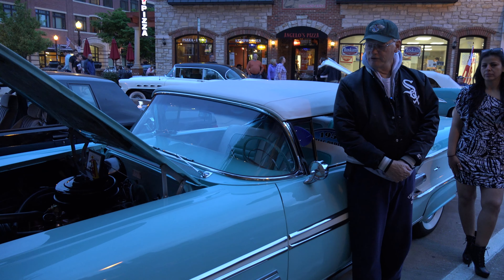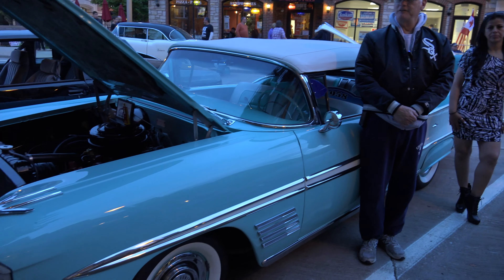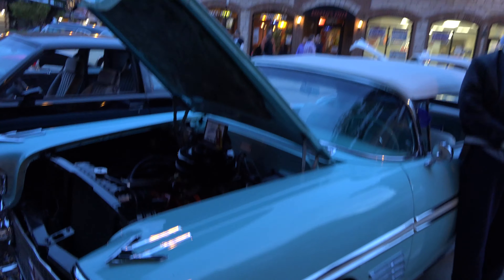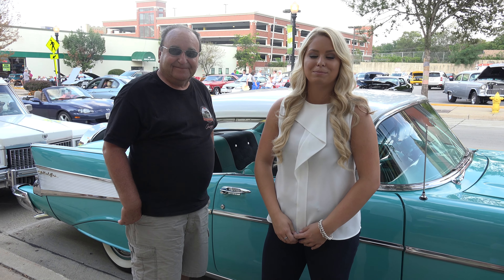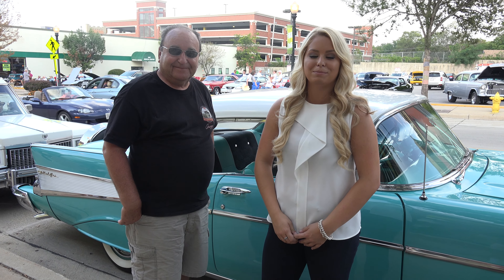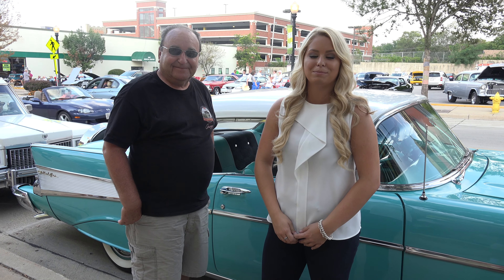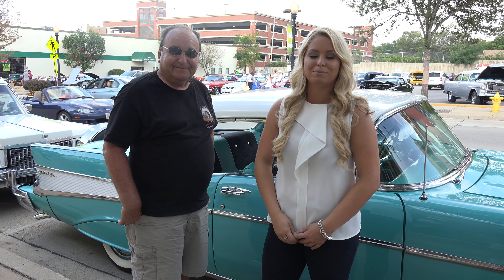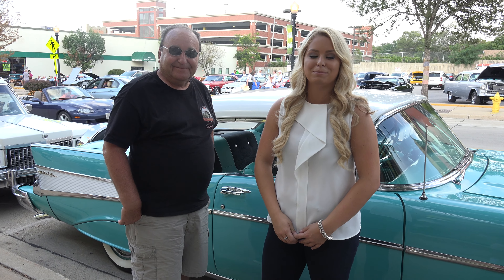1973 Chevy Corvette - Downers Car Show - Part of Great Car and Great Guy Collection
As Part of our Great Guy and Great Car Collection this 1973 Chevy Corvette enters into one of our picks. The owner of the car has done everything for anyone who wants additional information on shows, cars, what is happening. so part of our new collection.